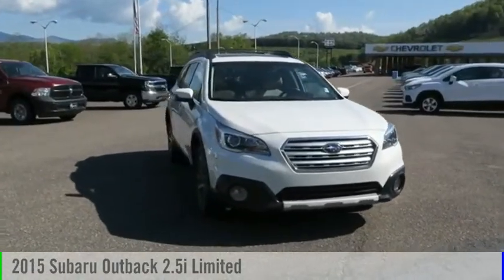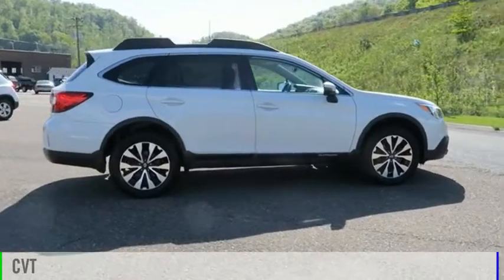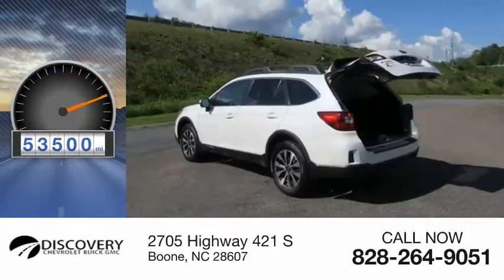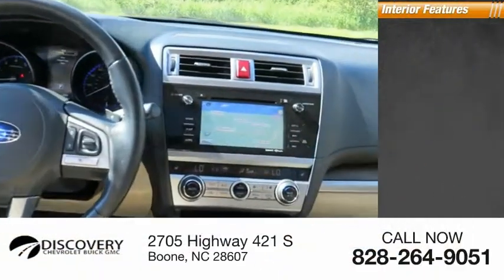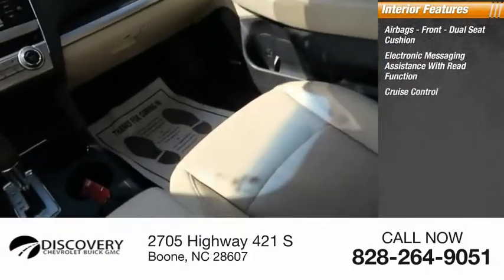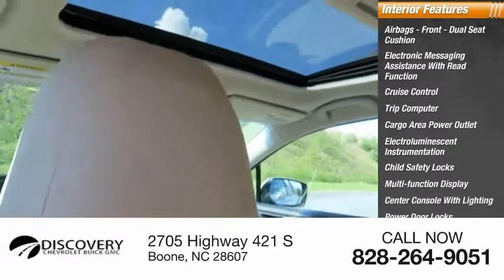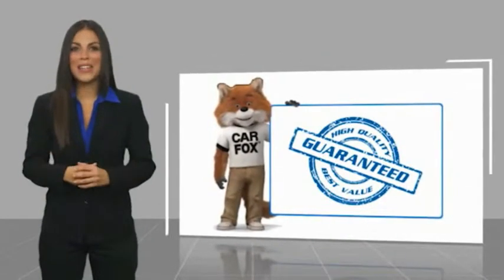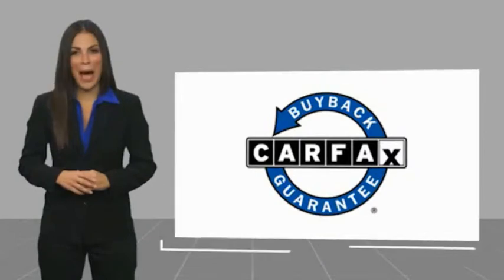2015 Subaru Outback Boone NC 19A059B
2015 Subaru Outback 2.5i Limited

Priced below KBB Fair Purchase Price!Leather, Navigation / GPS, Bluetooth, Sunroof / Moonroof, Blind Spot Monitor, Parking Sensors, Seat Memory, iphone Compatible, Rear View Camera, Heated Front Seats, Outback 2.5i Limited, 4D Sport Utility, 2.5L 4-Cylinder DOHC 16V, CVT Lineartronic, AWD, Crystal White Pearl, Warm Ivory w/Perforated Leather-Trimmed Upholstery, Auto-Dimming Rear View Compass Mirror w/Homelink, harman/kardon Surround Sound Speaker System, Moonroof Package & Keyless Access & Navi & EyeSight, Power Moonroof Package, Radio: AM/FM Stereo HD Radio & Navigation System, Rear-Vision Camera, Vehicle Information Display. *Pricing includes up to $1,000 off when you finance with Discovery on any in stock unit.* *See Dealer For Details** 2015 Subaru Outback 2.5i Limited 2.5L 4-Cylinder DOHC 16V Crystal White Pearl 25/33 City/Highway MPGAwards:  * 2015 KBB.com 15 Best Family Cars   * 2015 KBB.com 10 Best All-Wheel-Drive Vehicles Under $25,000   * 2015 KBB.com Brand Image Awards   * 2015 KBB.com 5-Year Cost to Own Awards   * 2015 KBB.com Best Resale Value Awards Buy with Peace of Mind! Discovery Powertrain Plus includes 2yr up to 100k mileage Limited Warranty includes Engine, Transmission, Drive Axle(s), and Air Conditioning. Certain exclusions apply. See Dealer for Details.